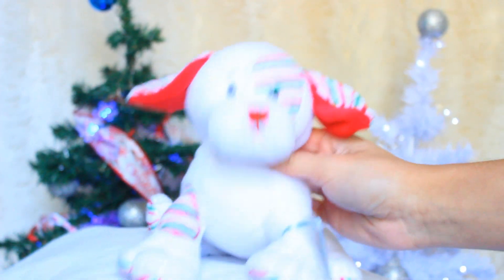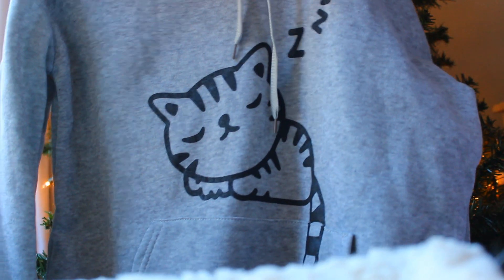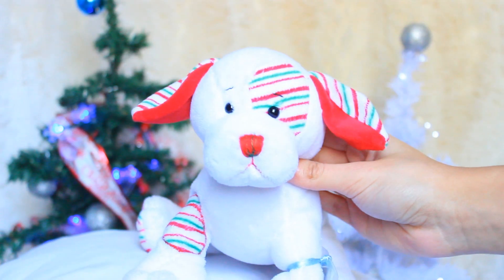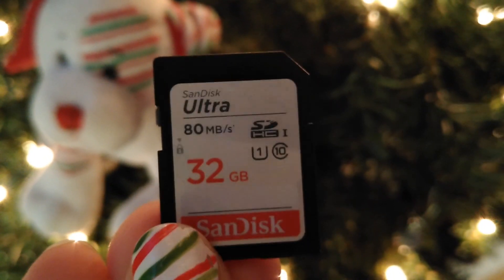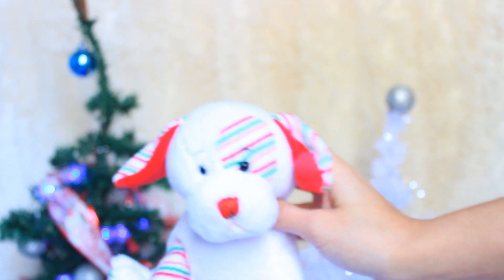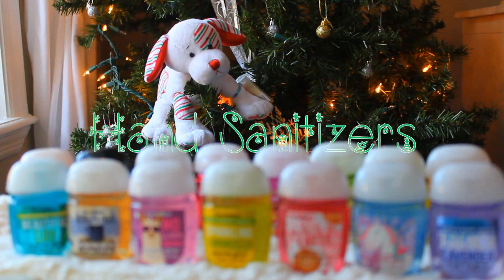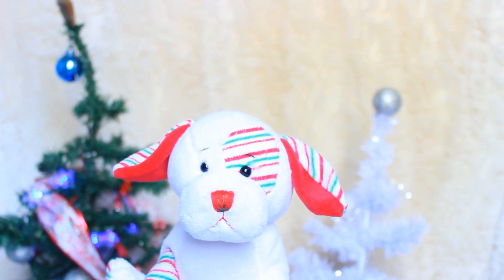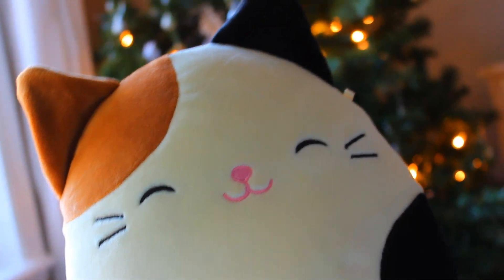Christmas Haul 2018!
Happy Holidays!

For those wondering, the Pickle Present this year was a Backgammon game